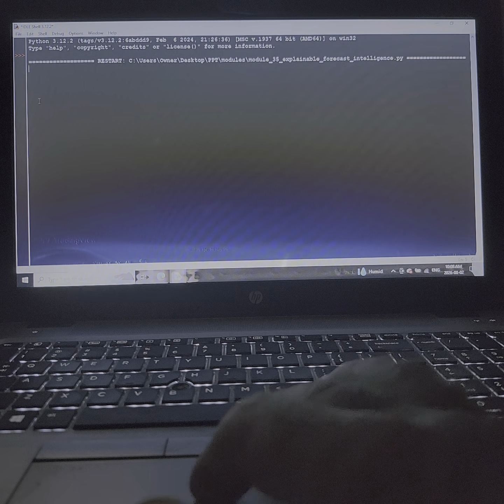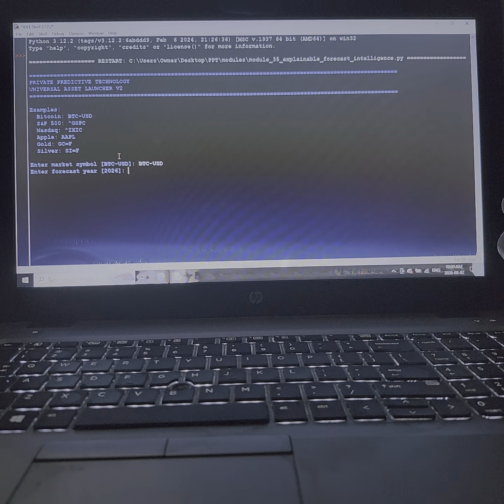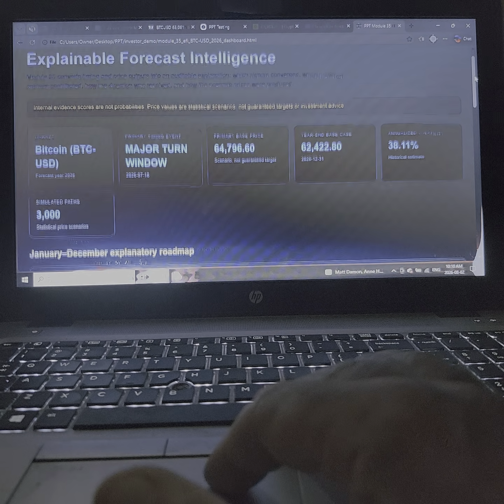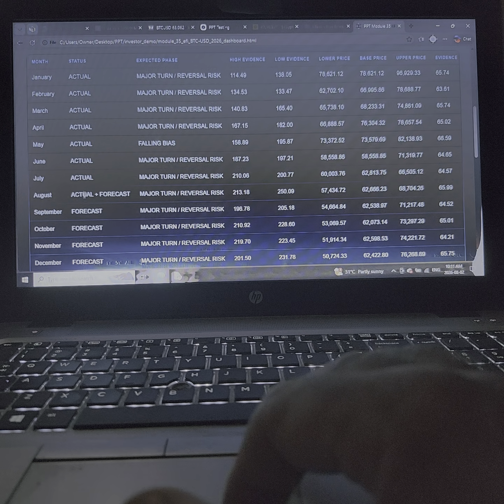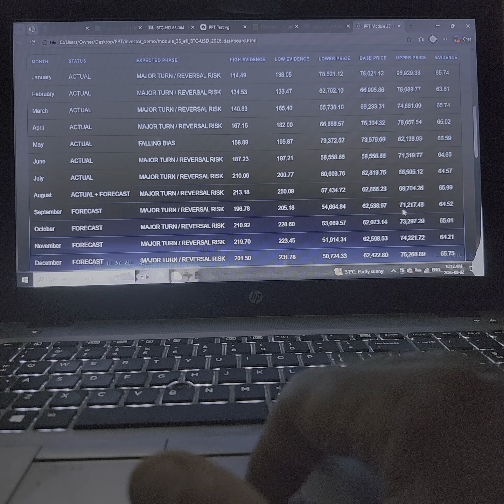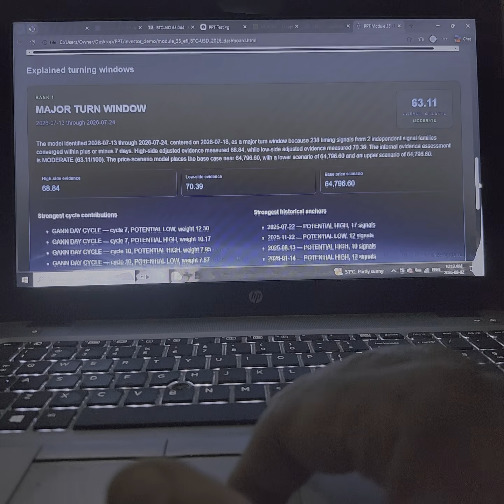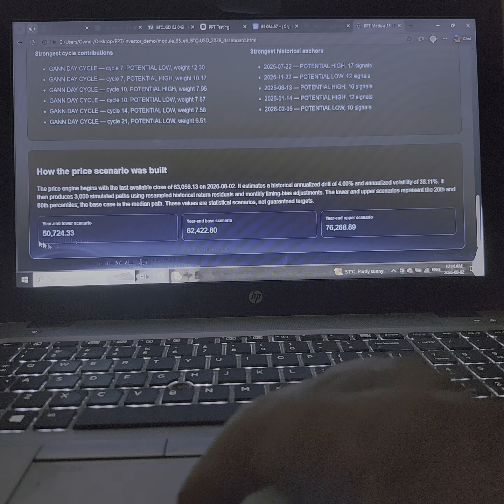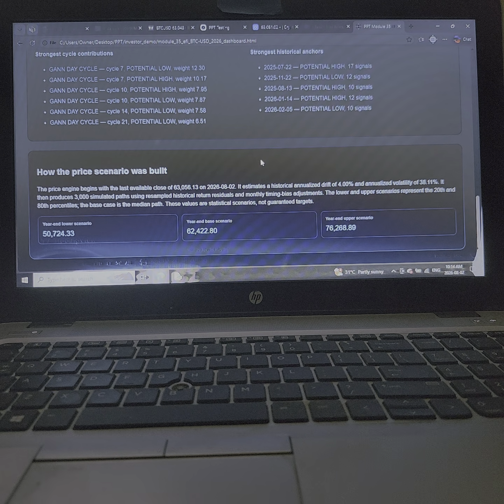Python program predicts a 50k bitcoin year end